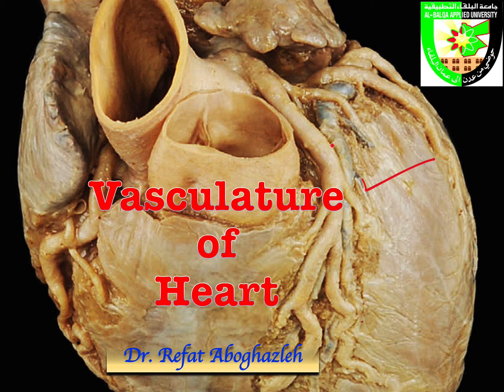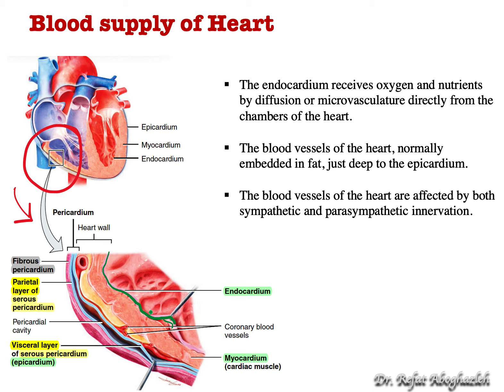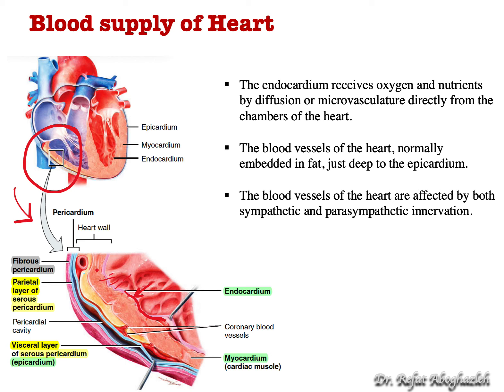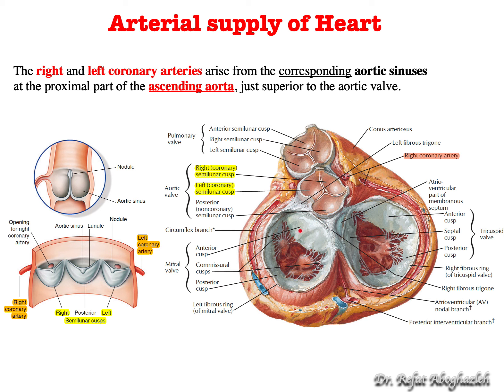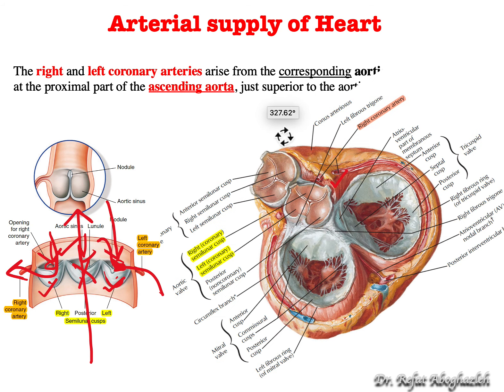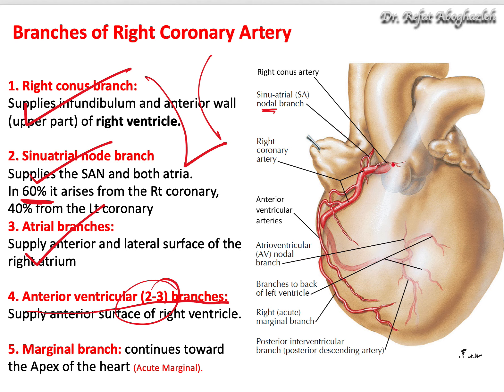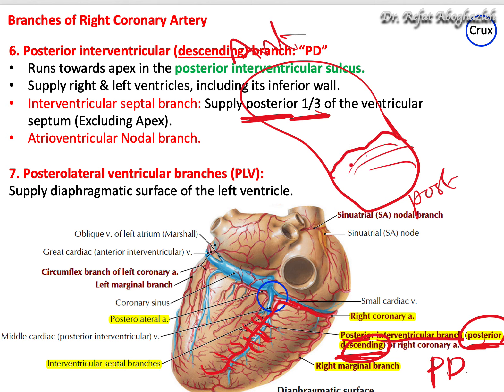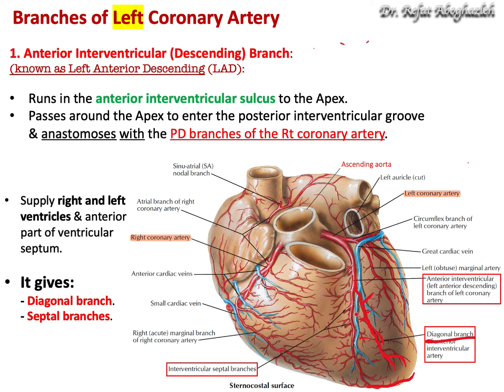Vasculature of Heart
This tutorial video explains the vasculature of the heart.
After watching the lecture, the student should be able to:
- Identify the arteries and veins supplying heart.
- Describe the origin and branches of the right and left coronary arteries.
- Define coronary artery anastomosis and variations.
- Describe the arterial supply of the conducting system of heart.
- Discuss the venous drainage of the heart.
- Describe the clinically significant of coronary arteries.